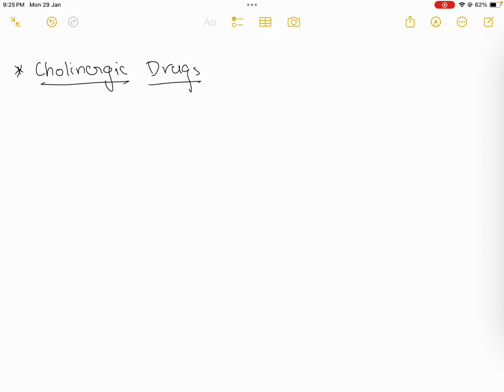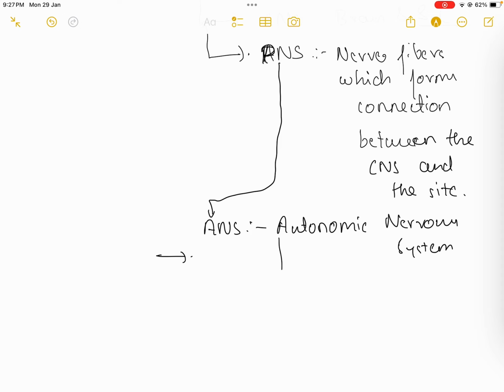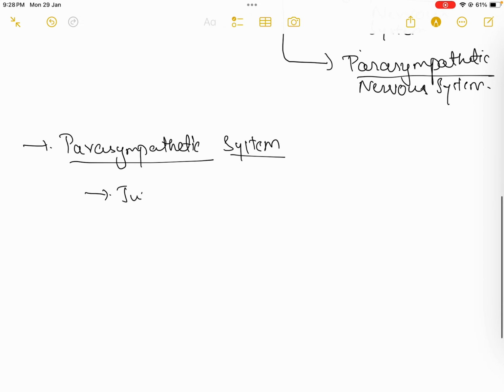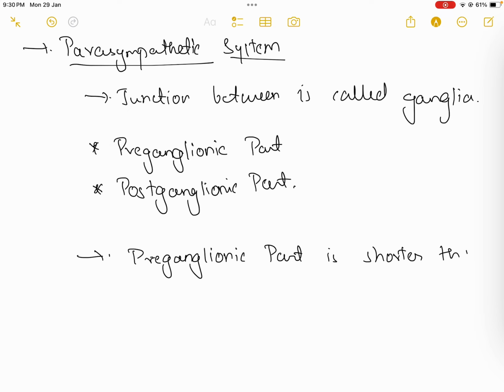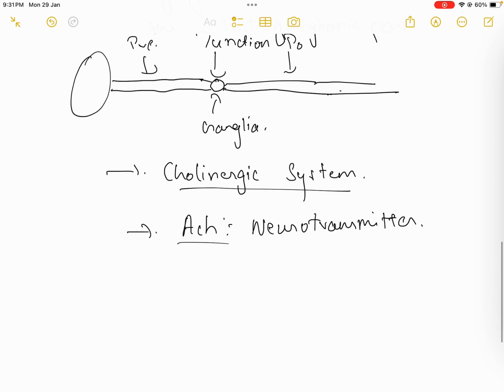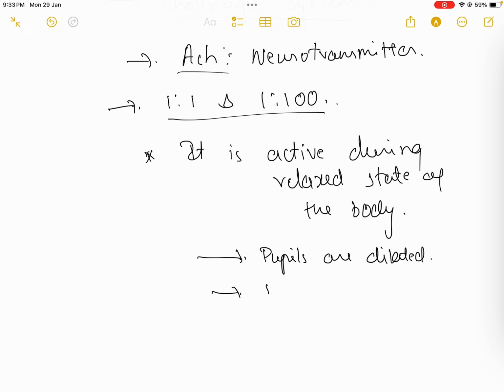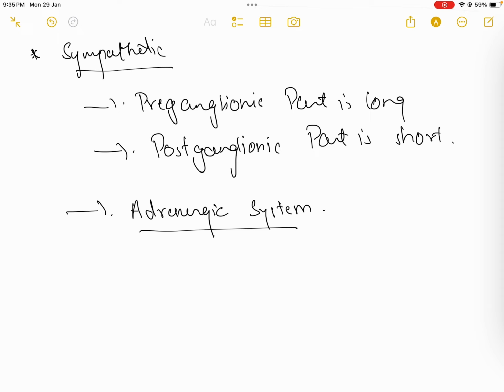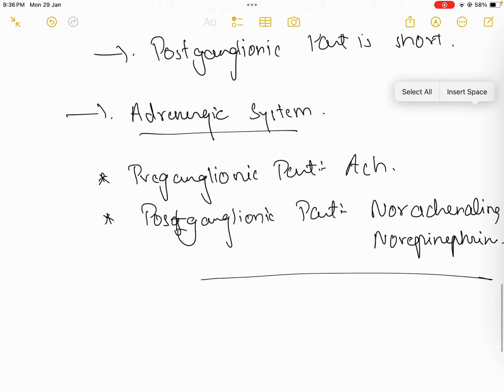Pharmacology:Introduction to Cholinergic Drugs